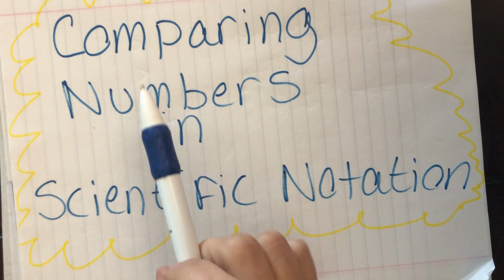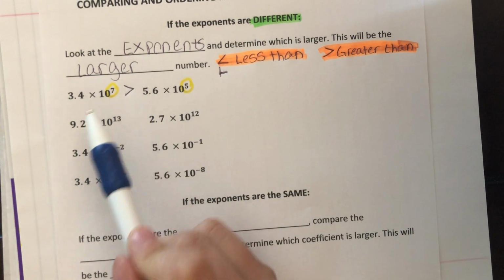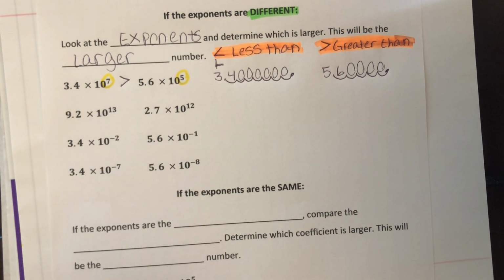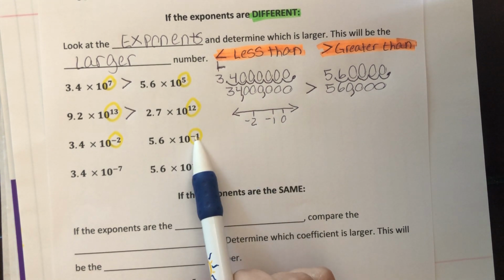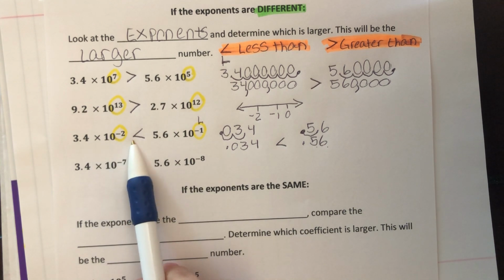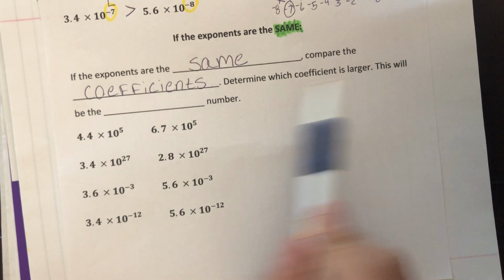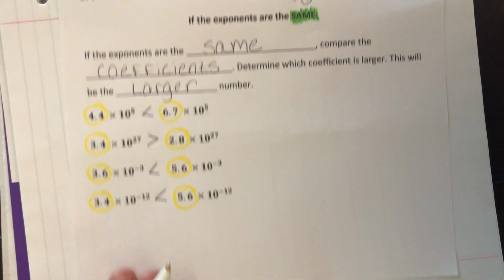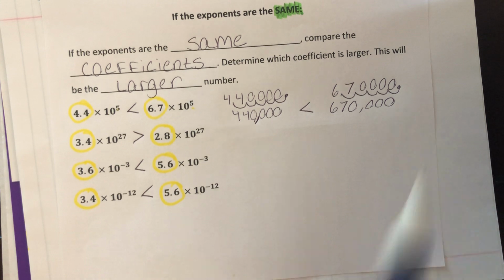Comparing Numbers in Scientific Notation